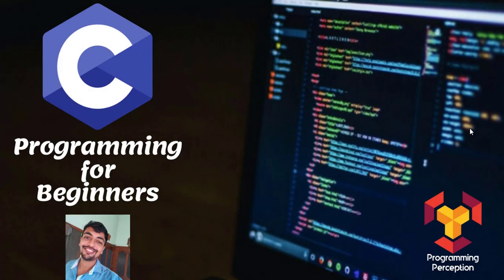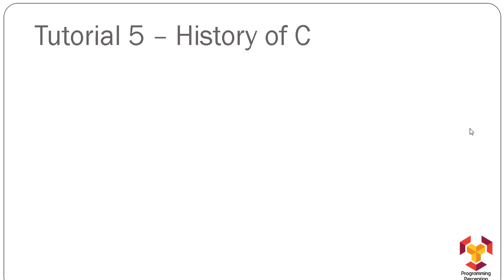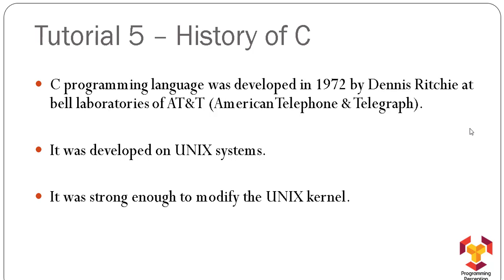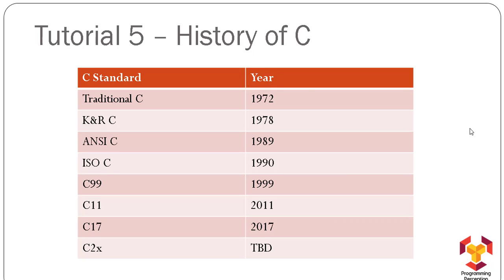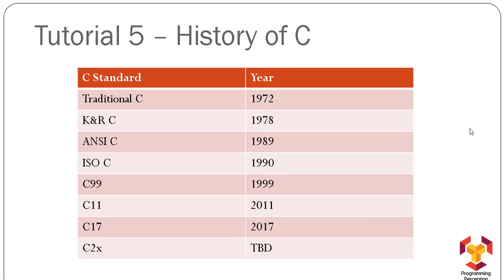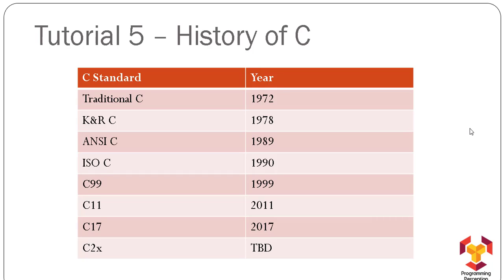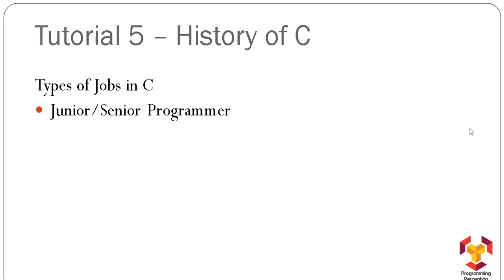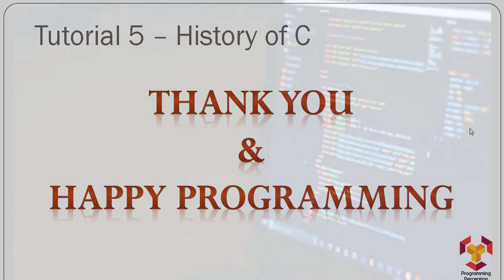T5 - History of C - Programming in C (Beginners)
It is Tutorial 5 from Section 2 of Programming in C (Beginners). In this tutorial, we have explained
- Evolution of C Language
- Different C Standards
- Types of Jobs in C
Section 2 - Introduction to C
Tutorial 5 - History of C
Tutorial 6 - Features of C
Tutorial 7 - MinGW and Visual Studio Code
Tutorial 8 - Setting up Environment
Tutorial 9 - Compiling and Running

Links for purchasing Book (Computer Application Class IX (ICSE))